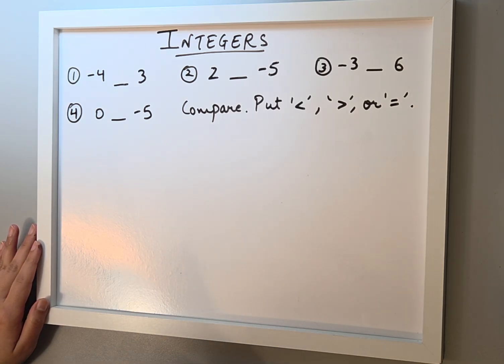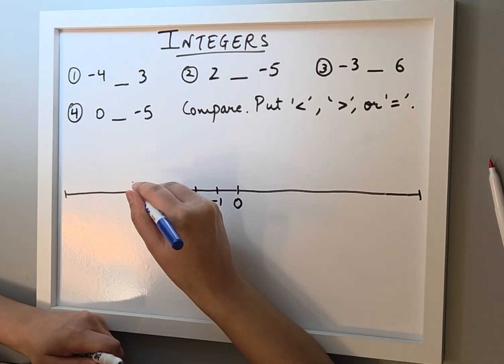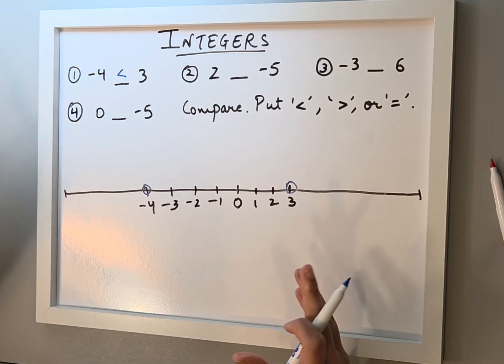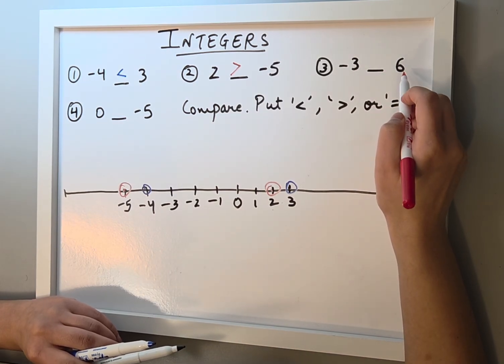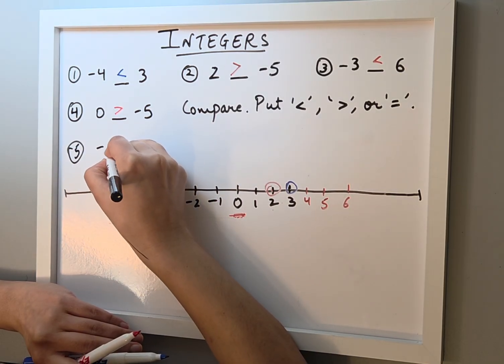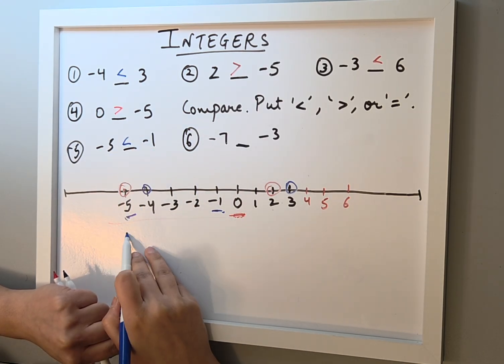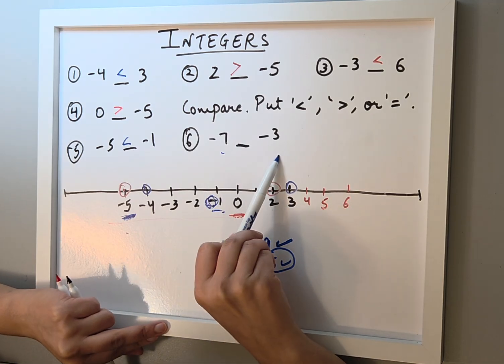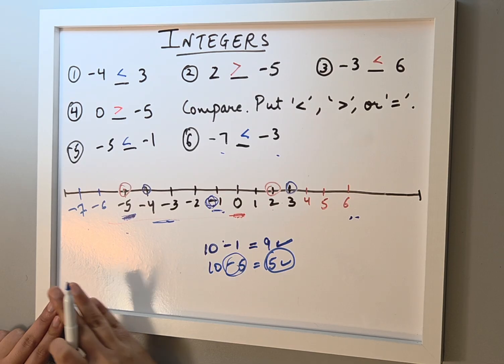Comparing Integers - Integers Part 2 - Grade 7 Maths